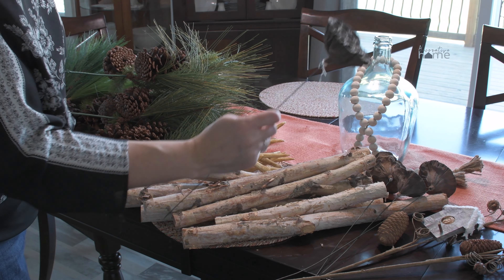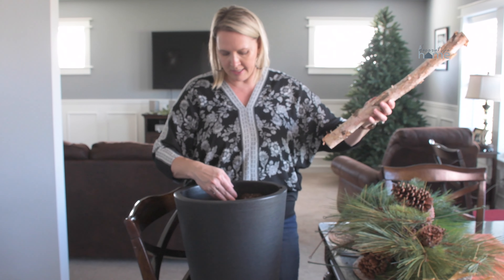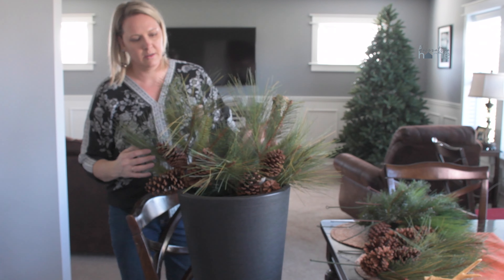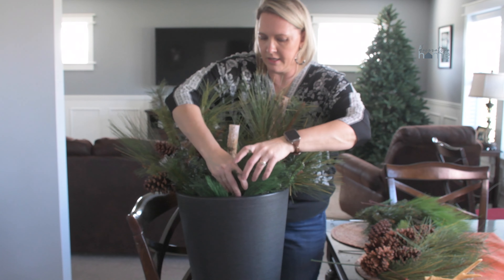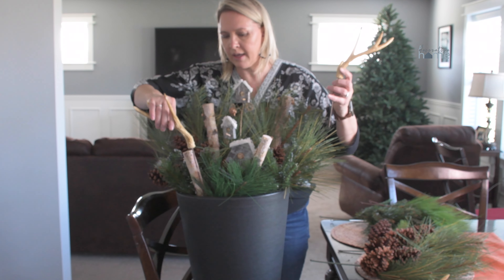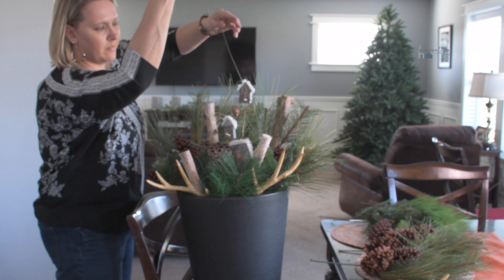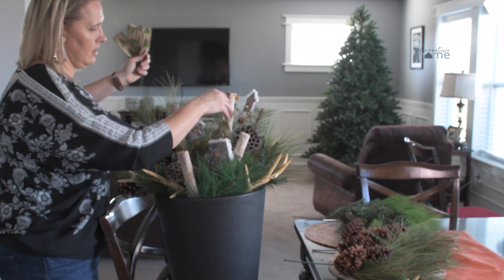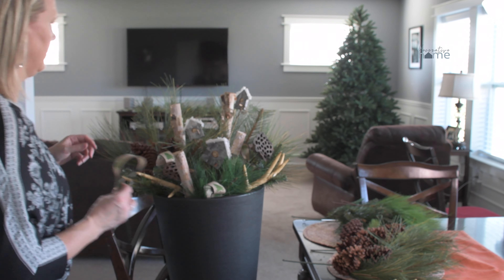Outdoor Christmas Planters Using Faux Pine Greenery And Other Picks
Hello and welcome back to our Christmas series here on A Decorative Home.

Today we are making outdoor Christmas planters using tall planters, faux pine greenery, picks, birch branches, and a splash of ribbon. Come along with me as I create these planters for our Christmas porch 2021.

Tall Planters➡️
Pine Picks ➡️

To help you find the amazing products I use in my videos I have provided links.